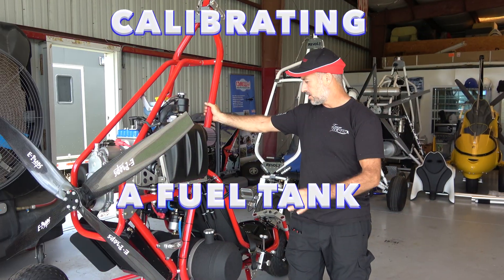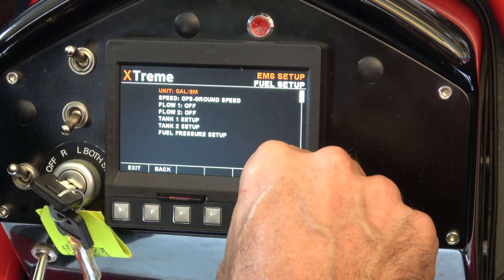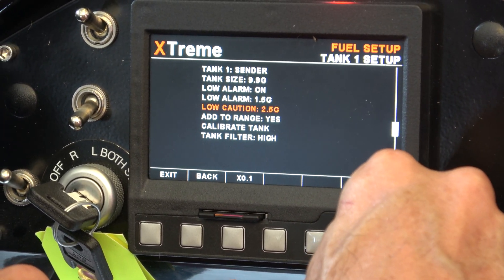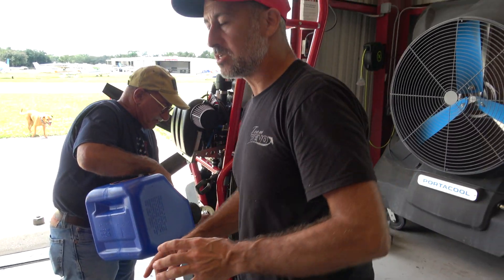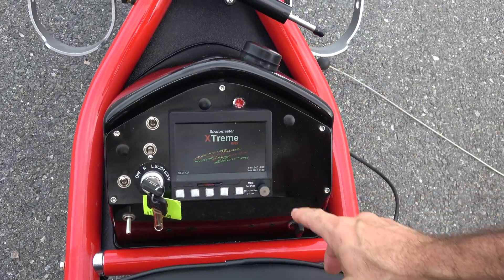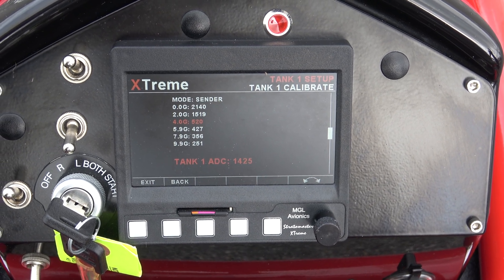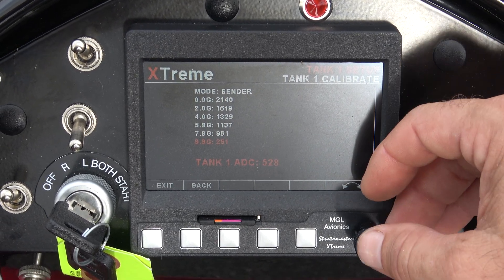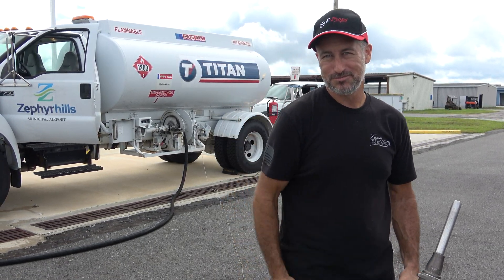Setting up a fuel gauge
How to set up and calibrate a gas tank with an MGL Xtreme.